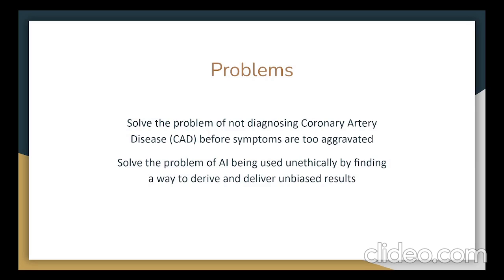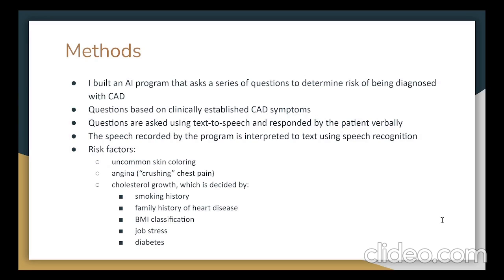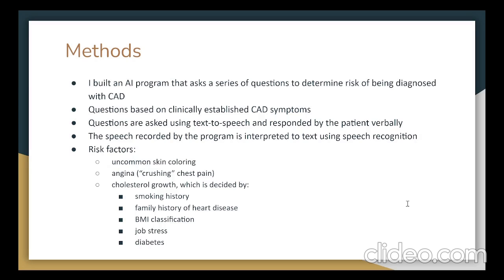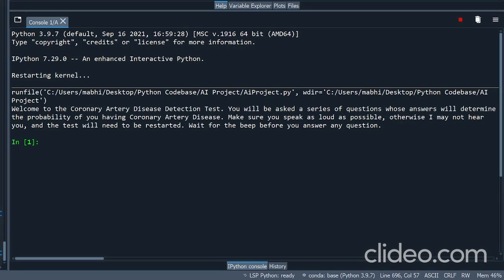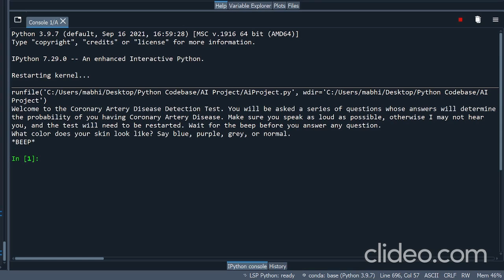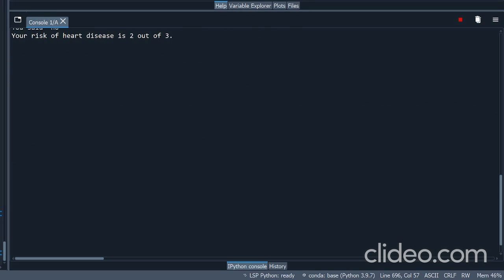Diagnosing Coronary Artery Disease Using AI Ethically- California State Science and Engineering Fair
My entry for the CSEF competition